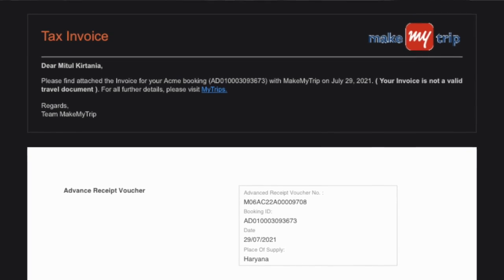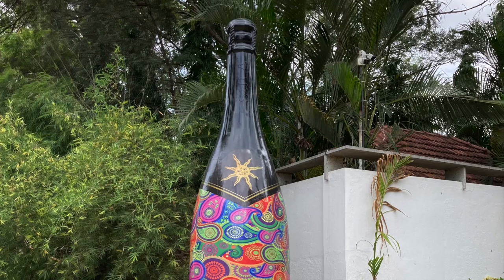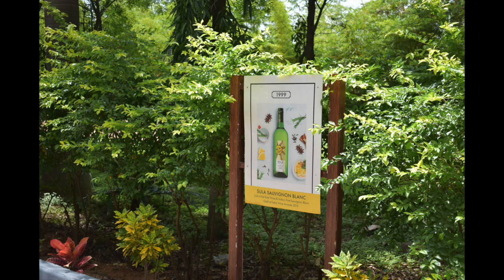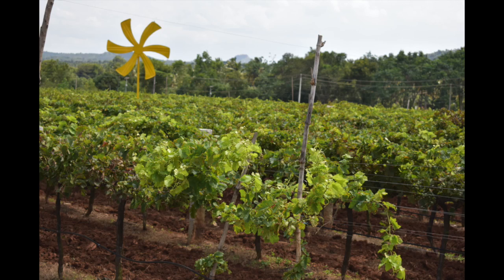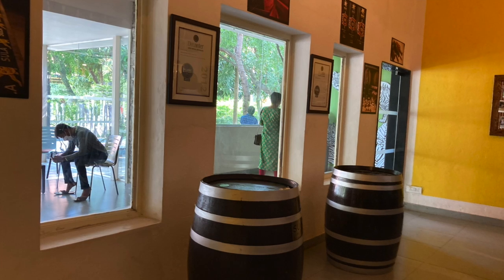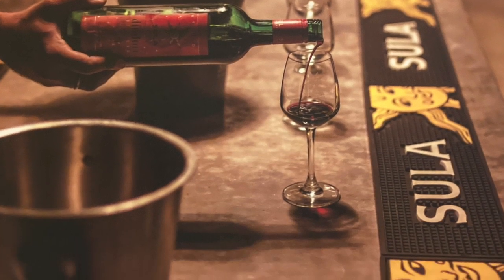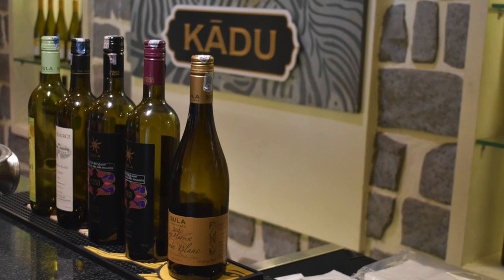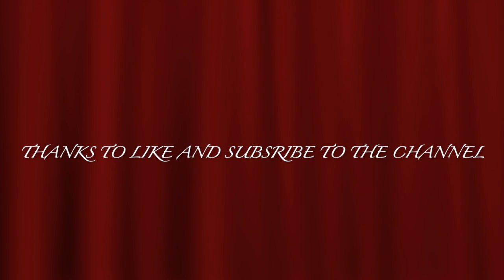Vineyard Tour & Wine Tasting First Time Experience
This video will give you an idea of a vineyard tour and what you can expect from the tour and wine tasting experience.